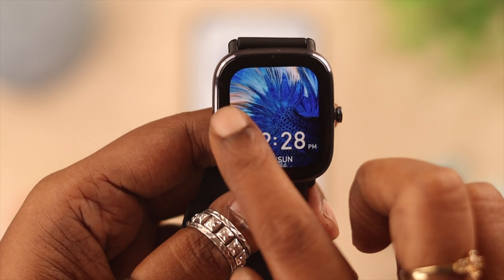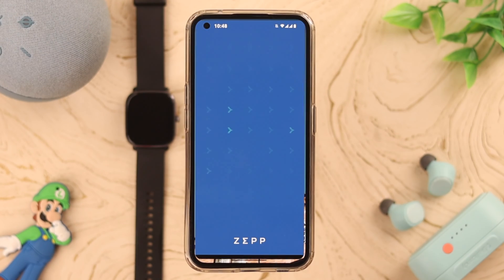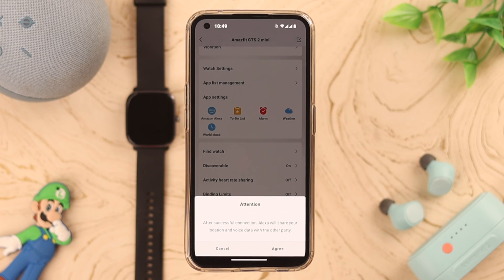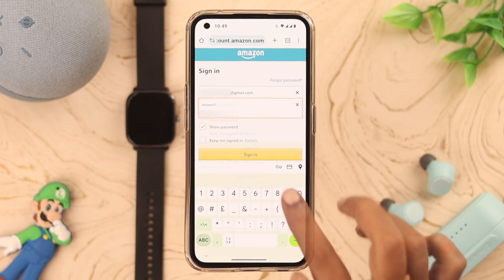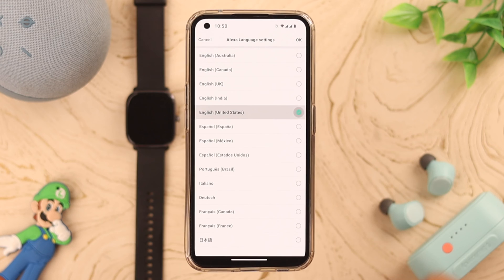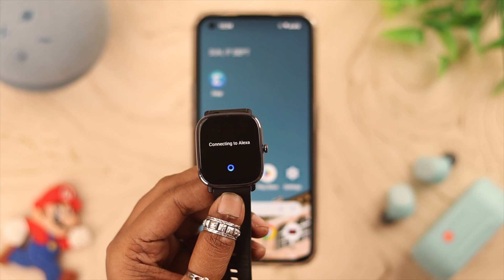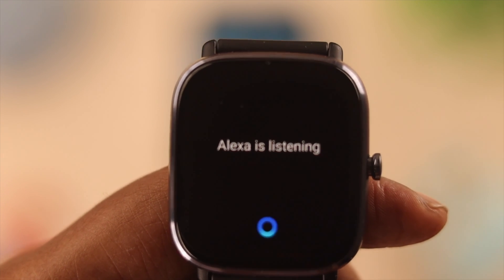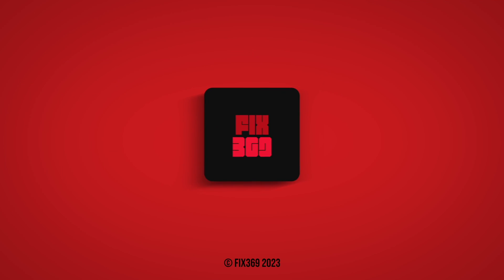How To Activate ALEXA on Amazfit GTS 2 Mini! [Setup]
Looking for an easy way to turn on or enable Alexa Voice Assistant on AMAZFIT GTS 2 Mini, so you can enjoy effortless voice commands, smart home control, and much more, right from your wrist?

Alexa Comes pre-installed on the Amazfit GTS 2 Mini Smartwatch, no need to install any apps or software. You just need to set up and use Alexa by following the 2 simple steps shown in the video.

0:00 Use Alexa on Amazfit GTS 2 Mini
0:12 Step 1: Setup Alexa
0:52 Step 2: Use Alexa on Amazfit